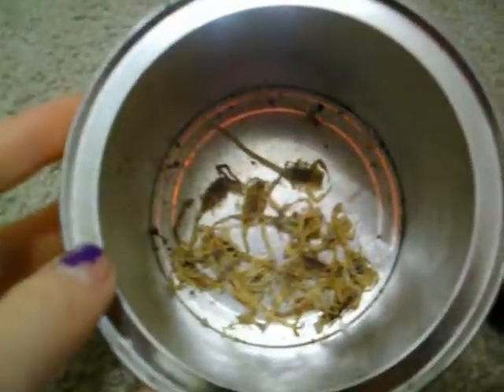17 bark scorpions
ugh I hate how the camera makes me sound like a seventh grader :( . before you comment on how this is animal abuse, we do this to protect ourselves. I don't know about you but I really don't like scorpions walking around my room. if you lets say find a black widow spider on your wall would you kill it?